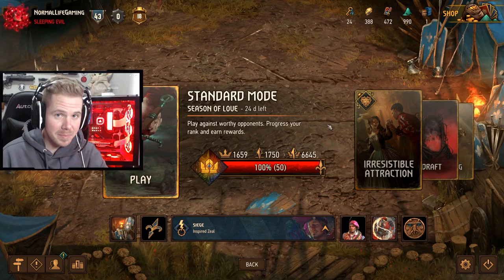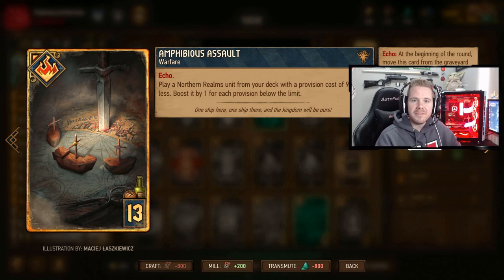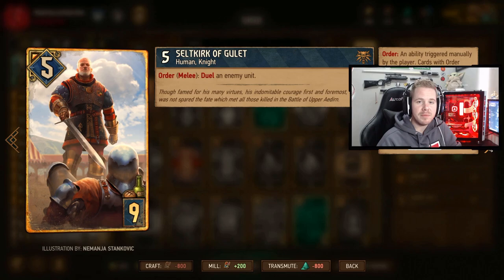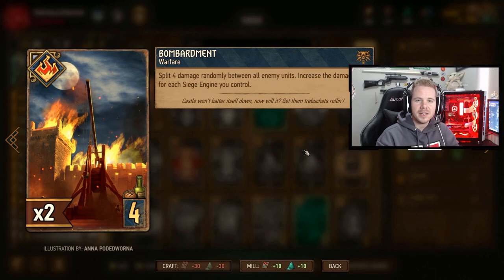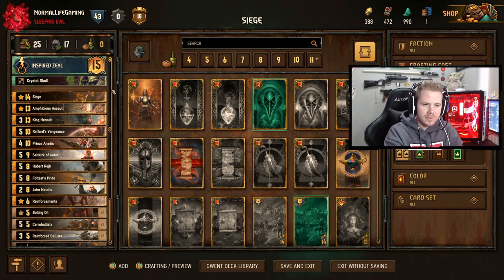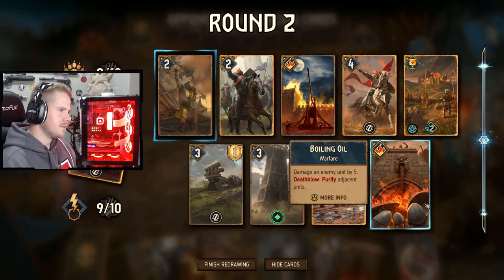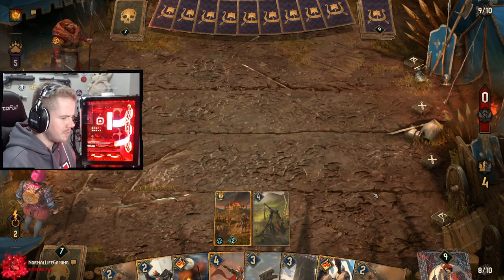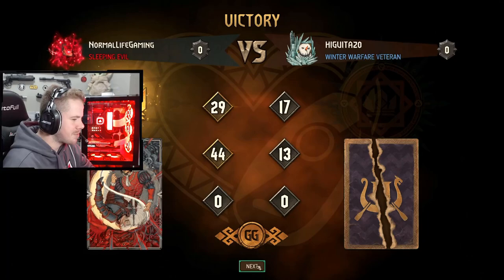META NR DEVOTION SIEGE is EASY WINS | Northern Realms Guide patch 10.2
Siege devotion in the new Gwent 10.2 patch is the strongest META Northern Realms deck at the moment as it plays for the most points. NR has had a big buff especially having faster tempo play.

Game Plan:
If you have the Siege scenario card in round one and you are against other factions you want to push hard if you are on red coin and finish on even or win. As the Siege card is very powerful card to win 2-0. If you are on blue coin win round 1 but try to use less gold cards. When facing a mirror siege deck you want to make sure you go first in round 3, as who ever puts their Siege scenario card down first has a better chance of winning.

Strengths:
- fast tempo
- good control and thinning

Weakness:
- not pull out Siege scenario card out
- bricking Hubert